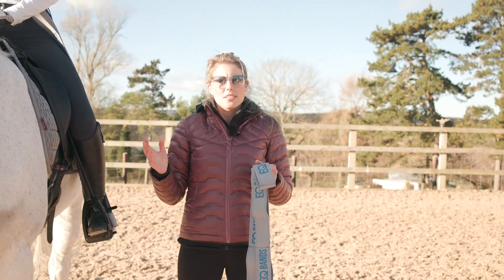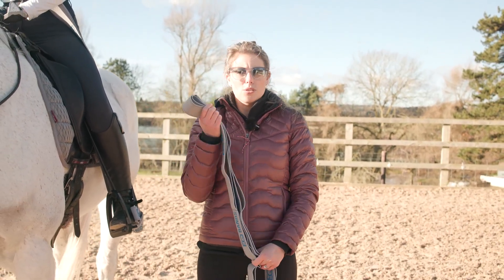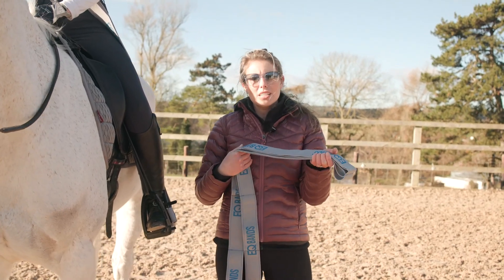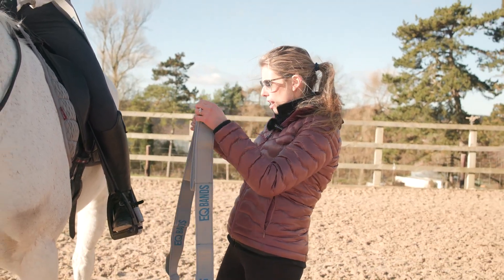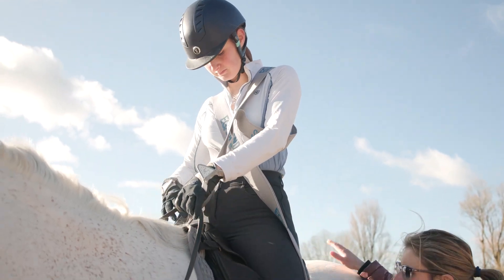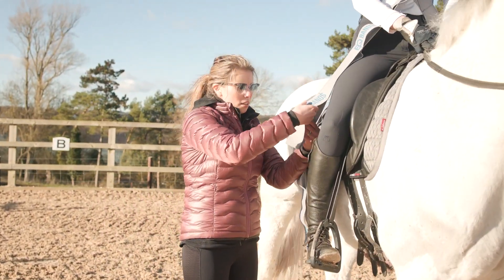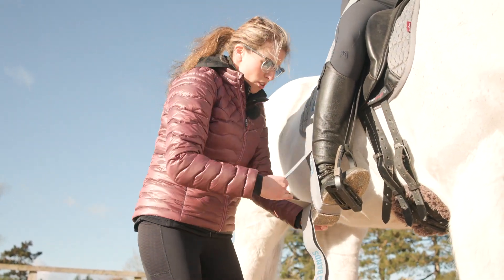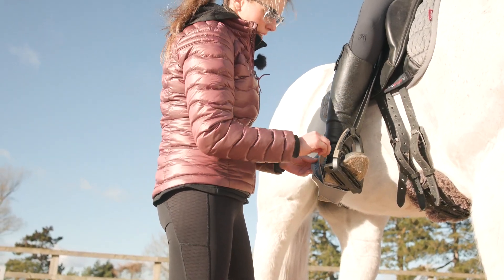Second Band Application